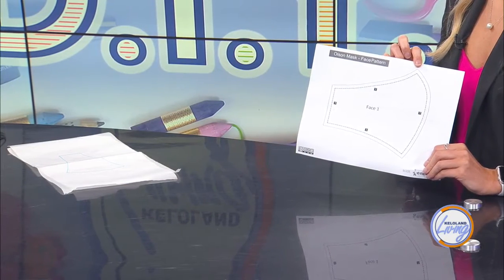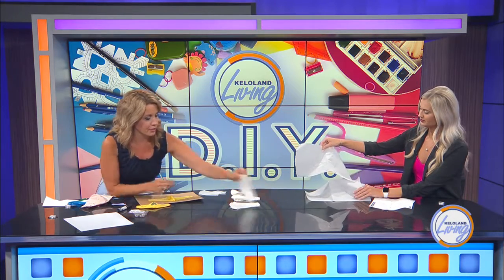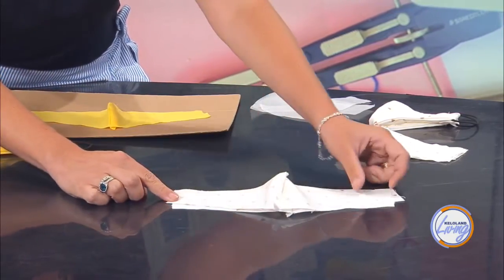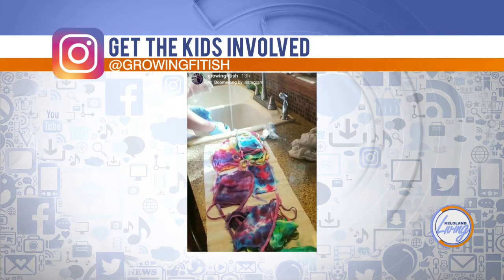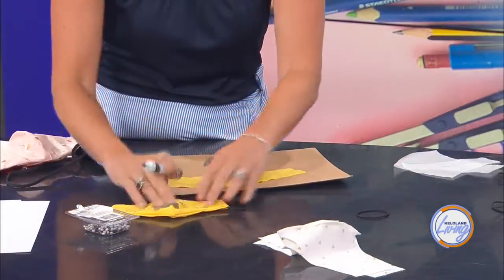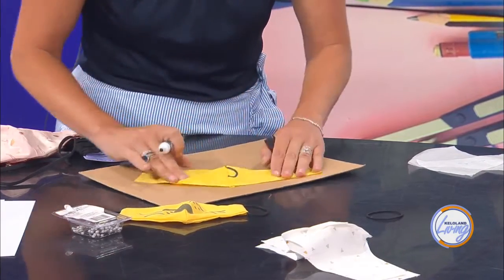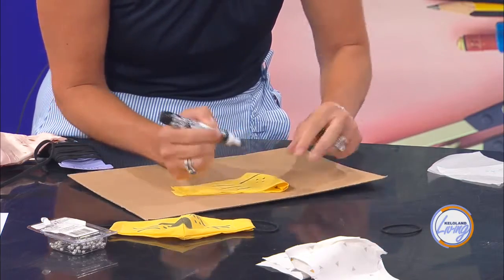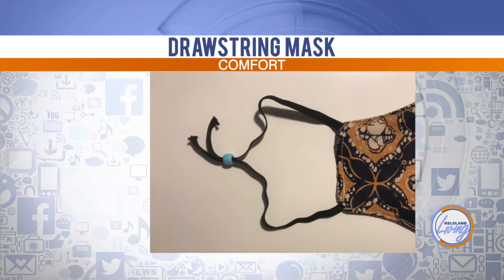KELOLAND Living: DIY face masks for kids